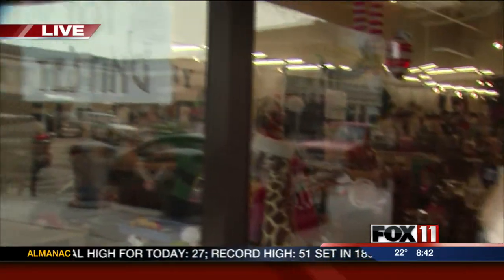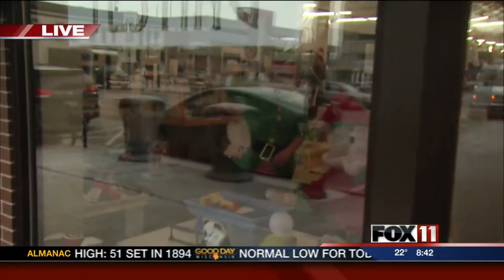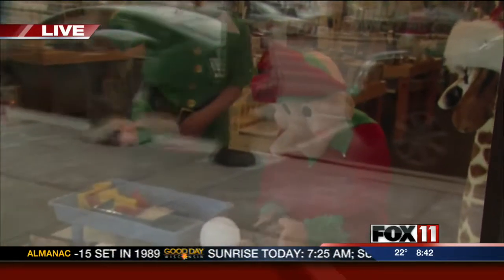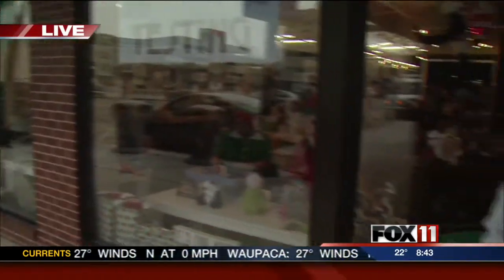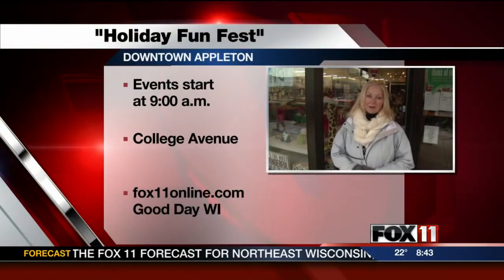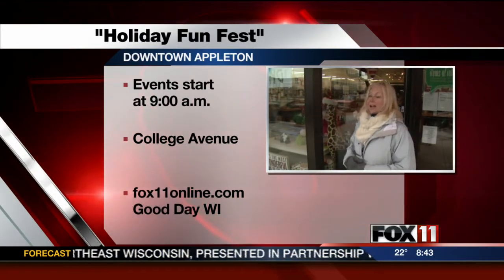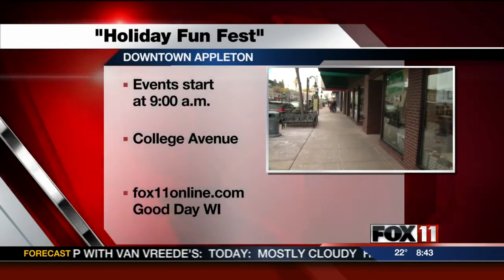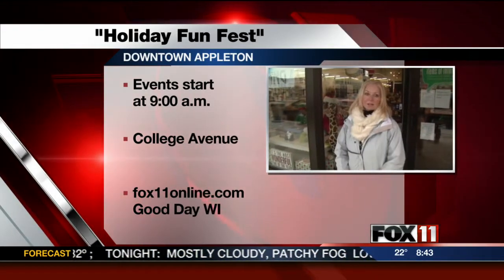"Holiday Fun Fest" going on today in Downtown Appleton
Featuring live window displays